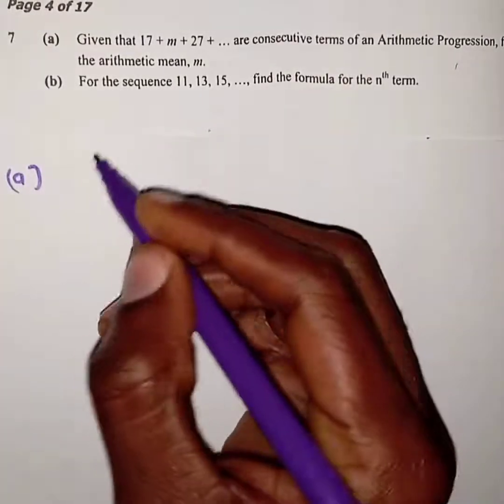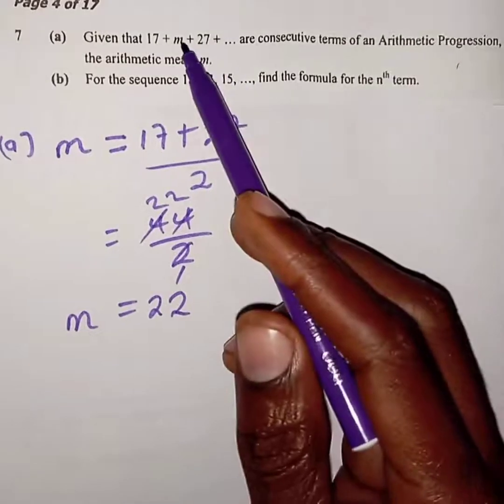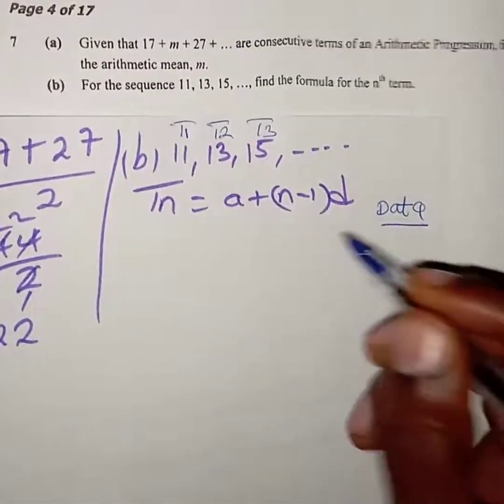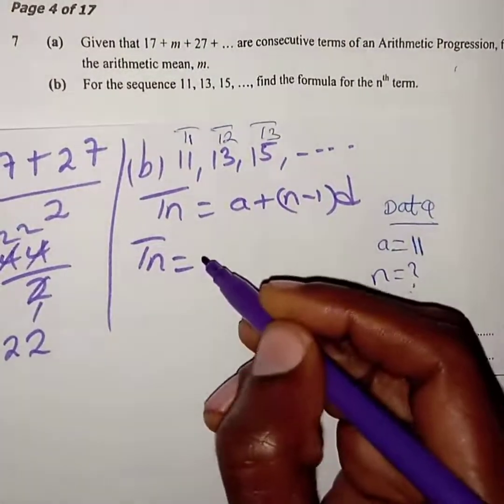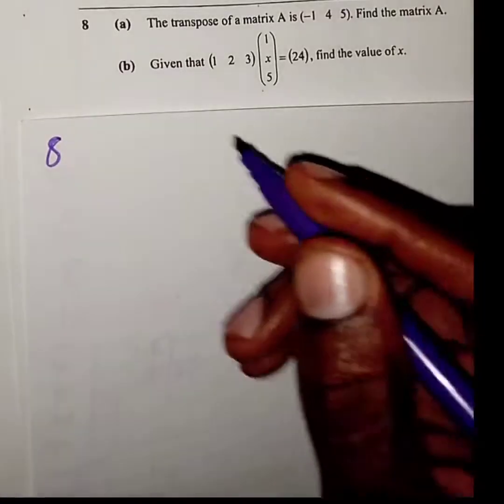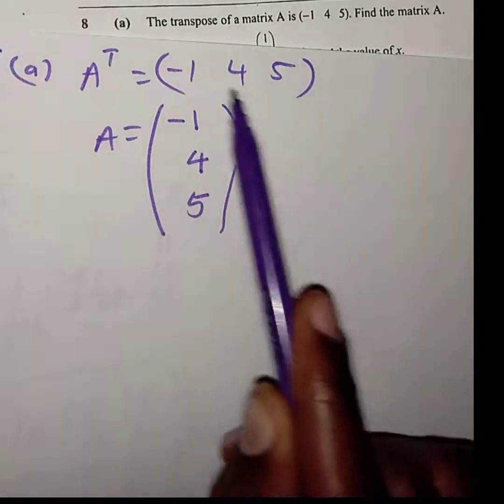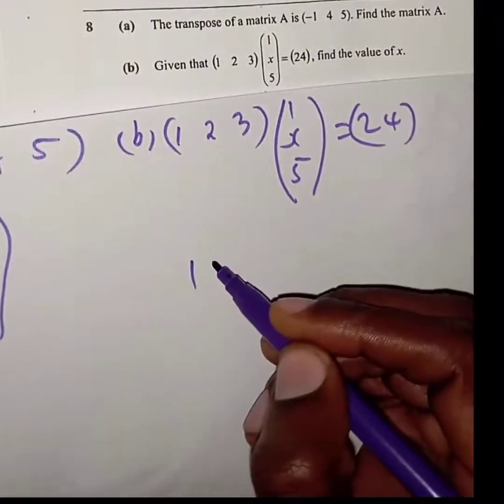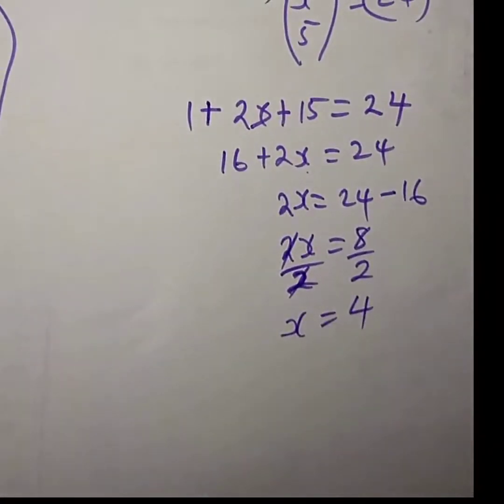2019 paper 1 cont....